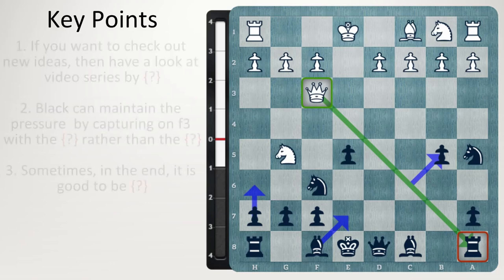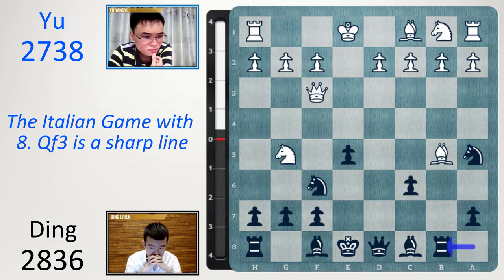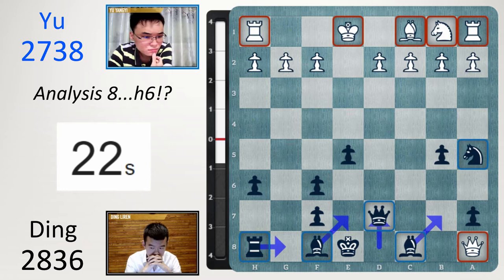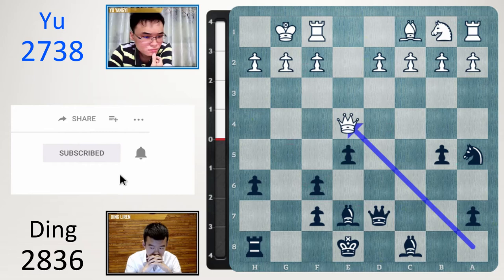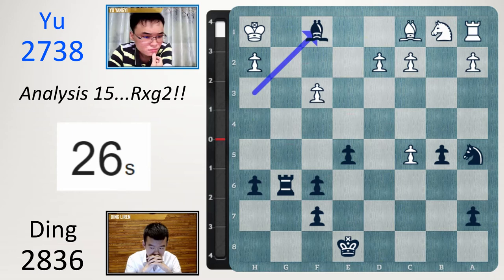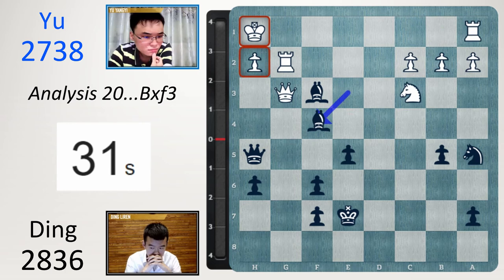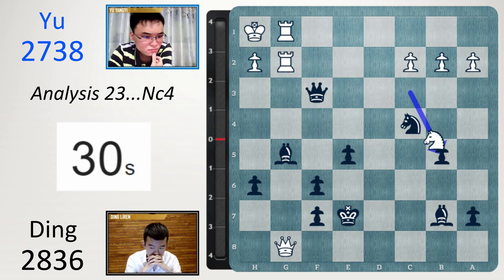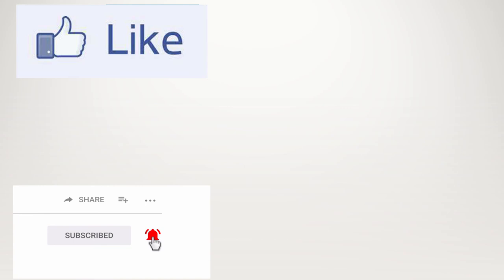Yu Yang Yi v.s. Ding liren! All Chinese Match-up!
Yu Yang Yi versus Ding liren in the quarterfinal of the Lindores Abbey Rapid. Yu needs to win as Ding is leading 2-1 before this game.

Time Stamps
0:00 Introduction
00:43 Game
02:05 Jan Gustaffson's suggestion: His chessable course
03:34 Game move 9
04:07 Bullet 1
05:00 Pause the video to find the tactic
06:35 Game move 15
07:03 Bullet 2
08:08 Game move 20
10:23 Bullet 3

Video 204